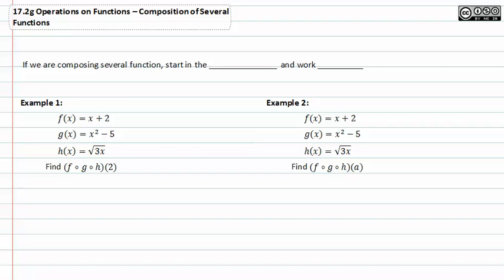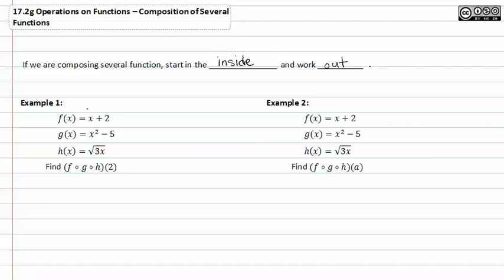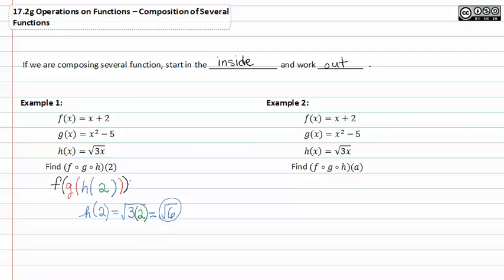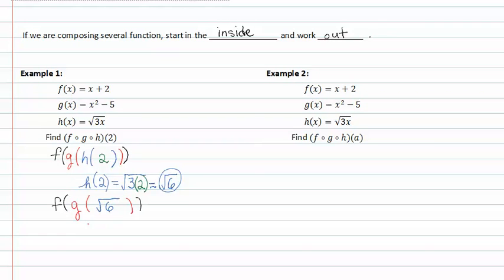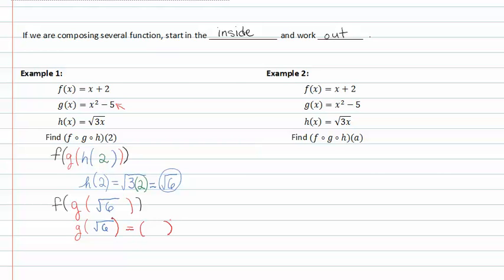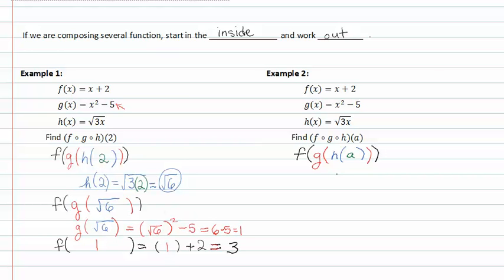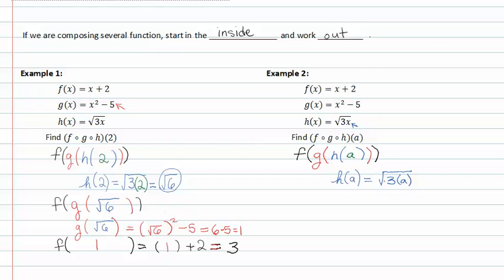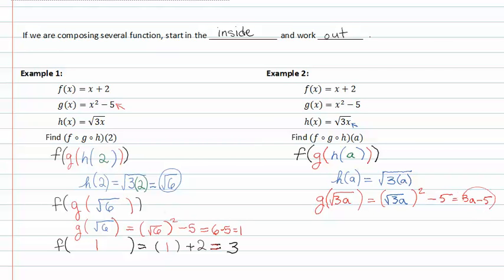17.2g Operations on Functions -- Composition of Several Functions